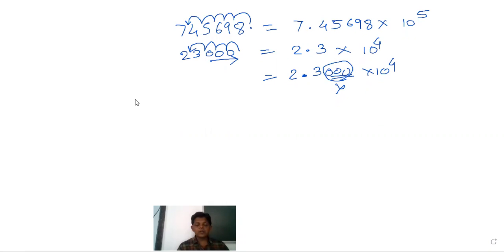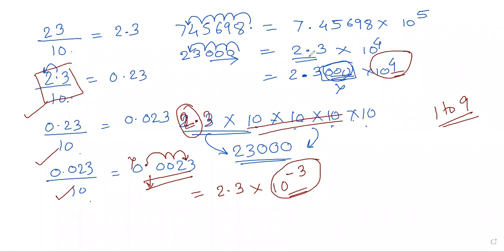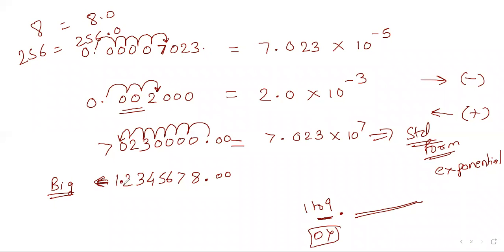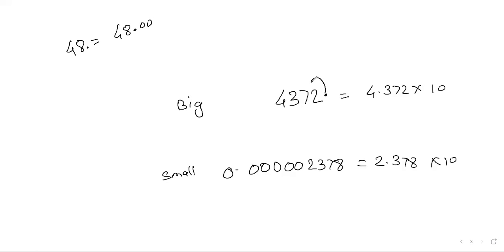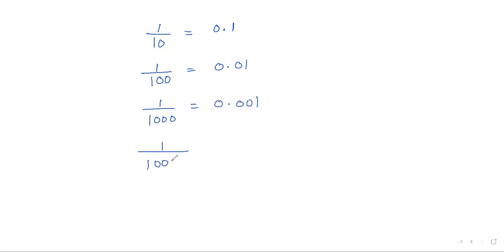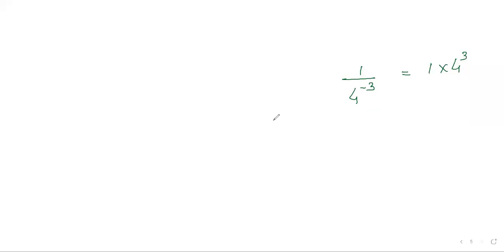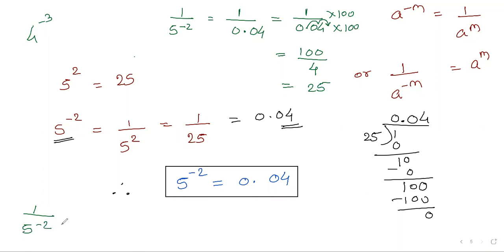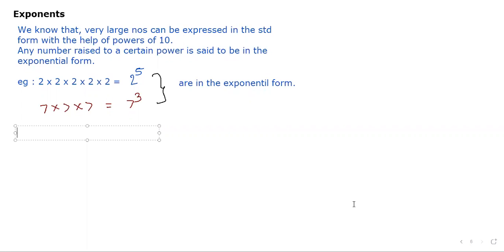Grade 8 19th Aug